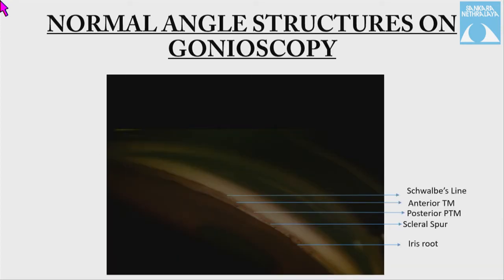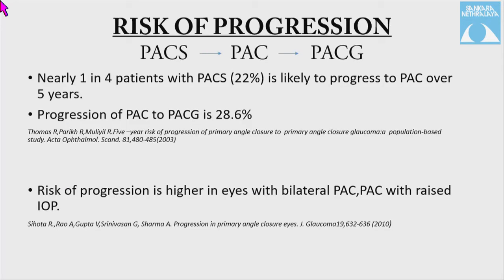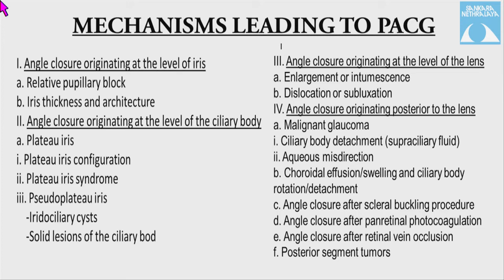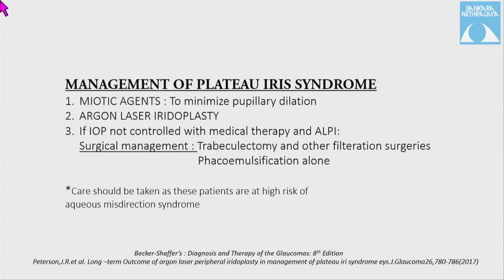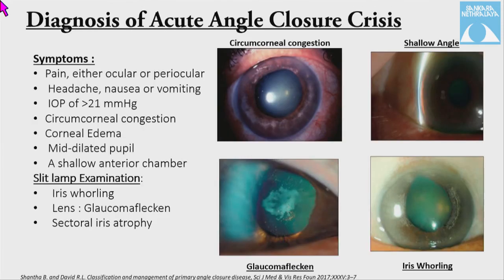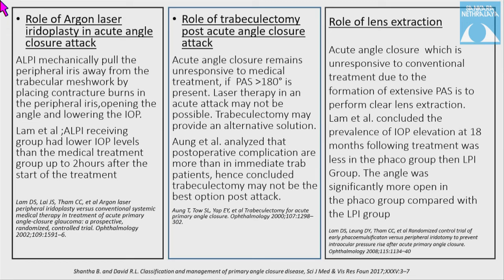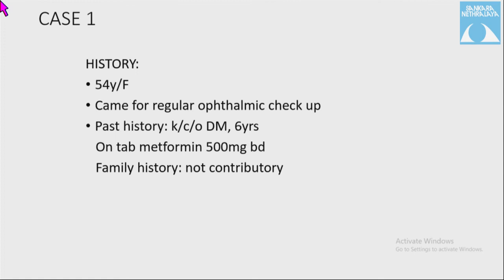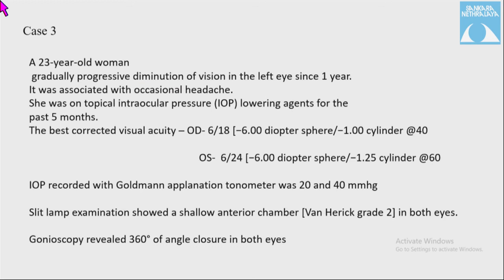Primary Angle Closure Disease by Dr. Pallavi Goel, 11 June, 2019